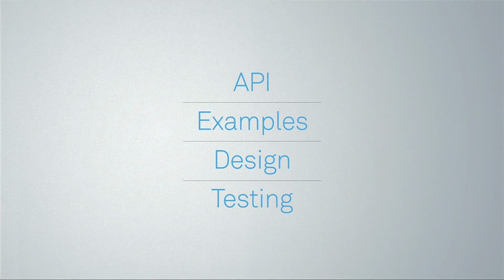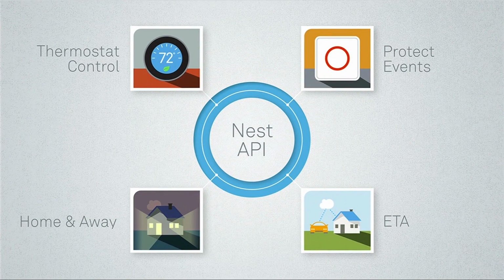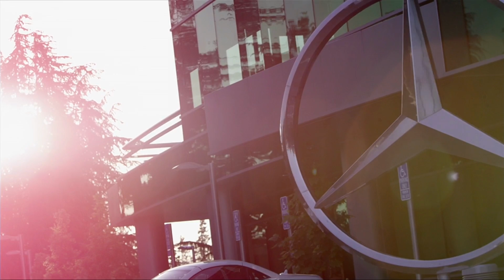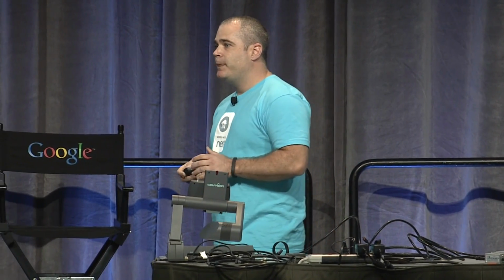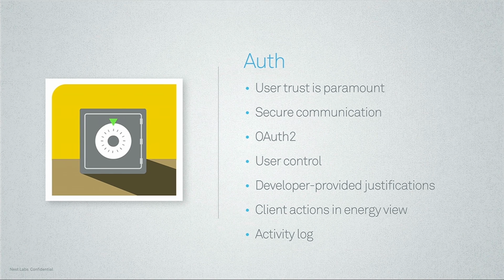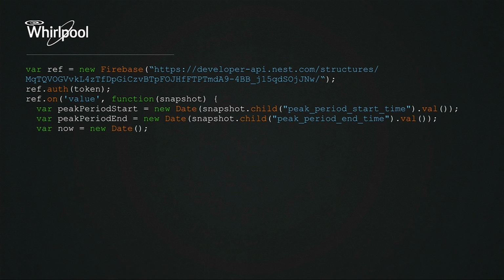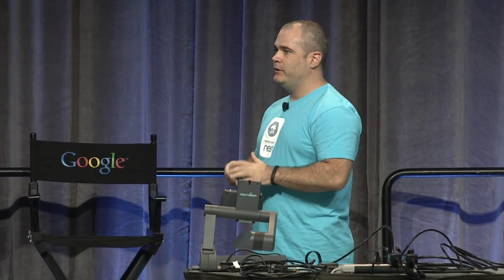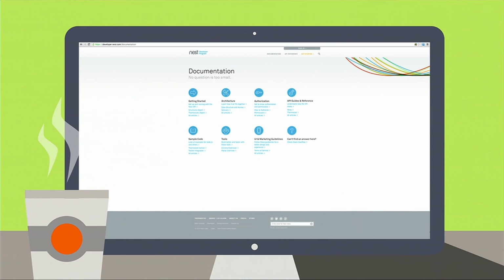Google I/O 2014 - Nest for developers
Speaker(s):
Mark McBride, Matt Rogers

Description:
In this session, Nest will discuss its developer program, and how you can get involved.